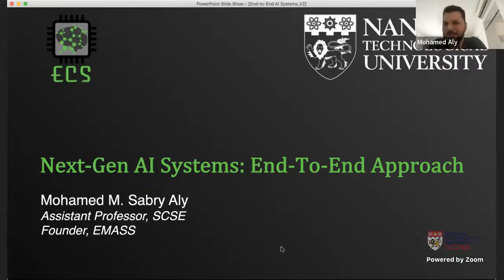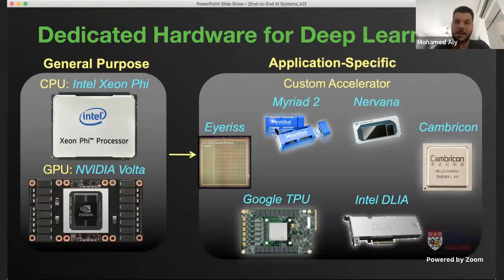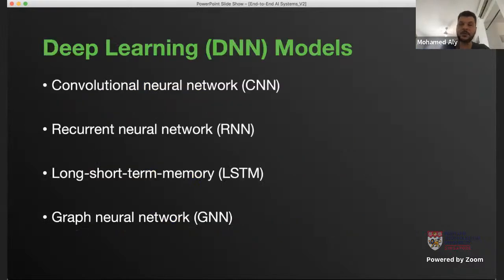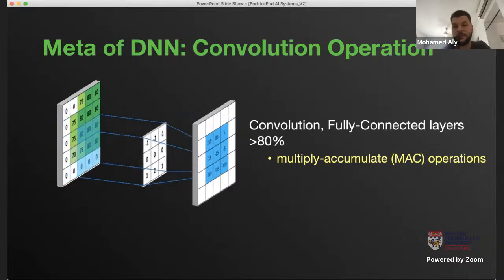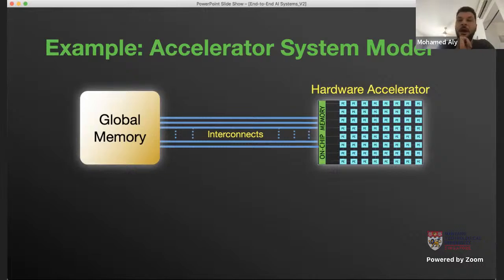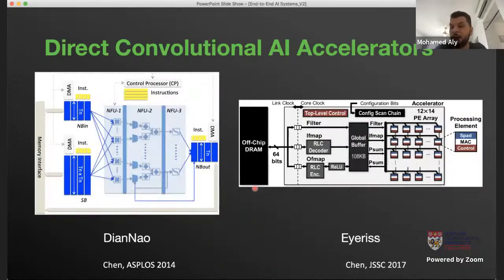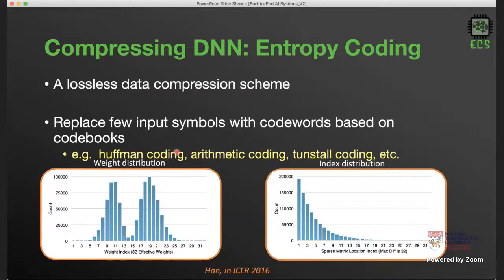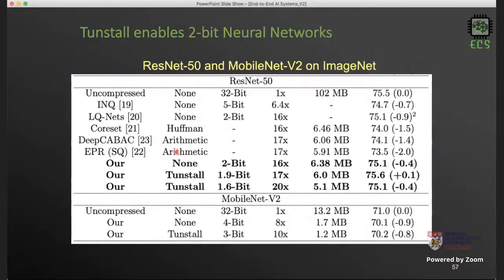BICPAMA Day 1 AM